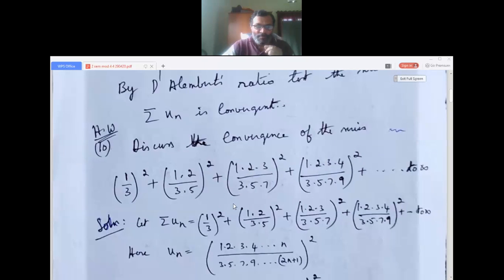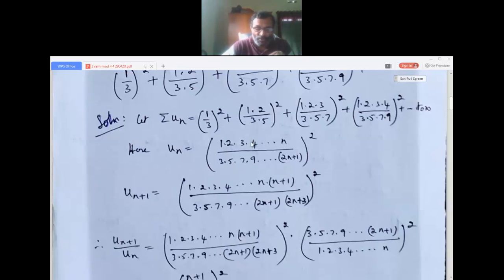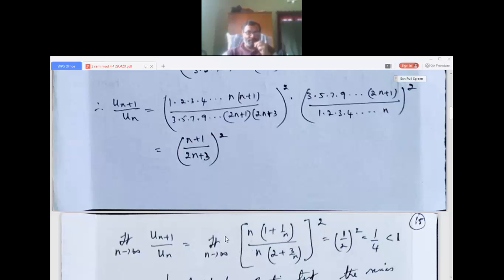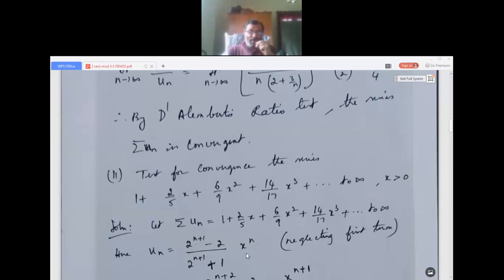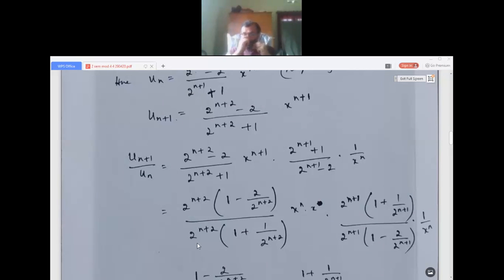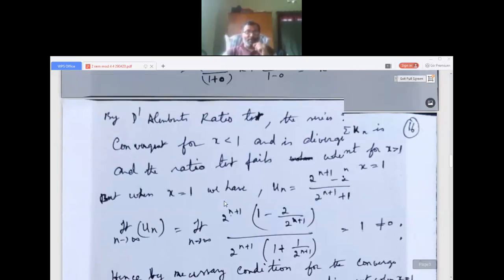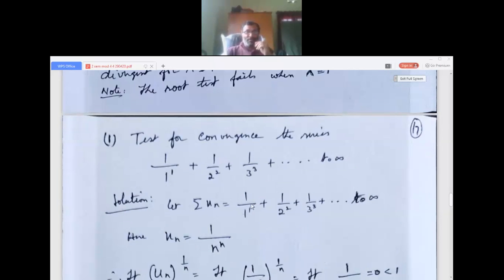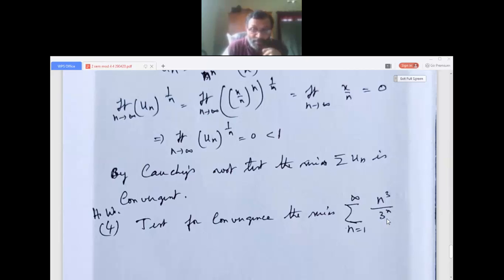Engg Maths 18MAT21 Module 4 Infinite series and Power series solutions By Deepak Shetty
Here we solve problems using D'Alembert's Ratio test and Cauchy's root test is being introduced